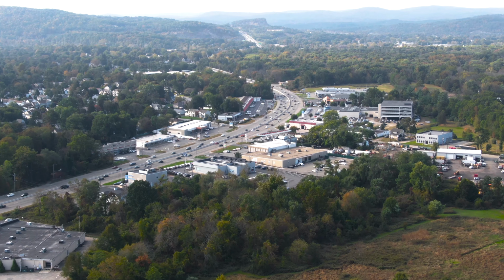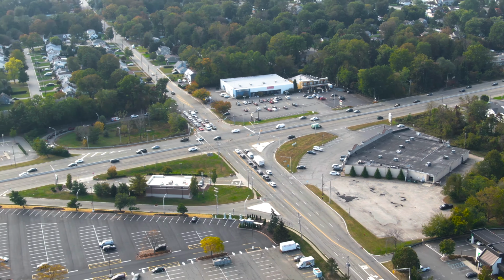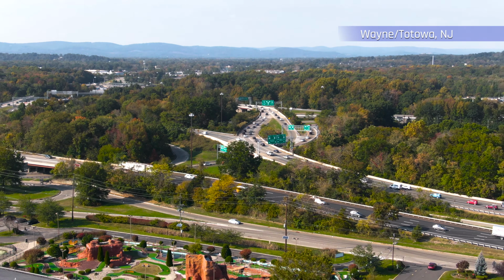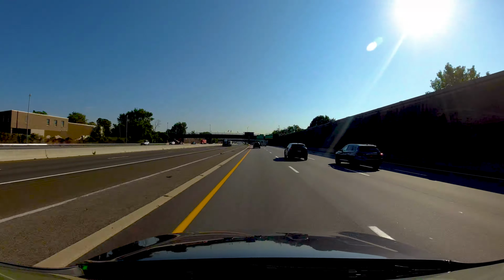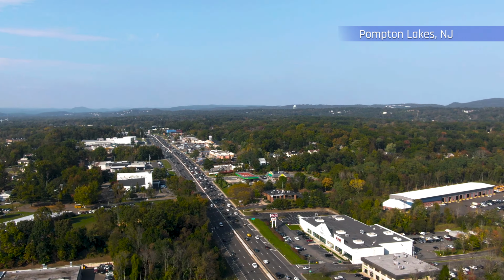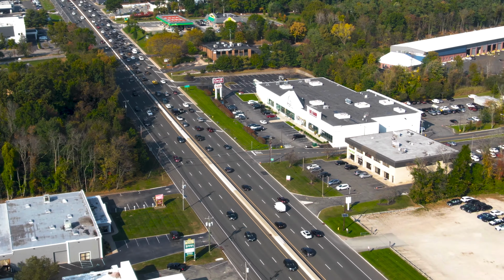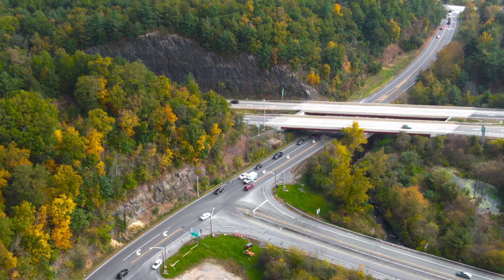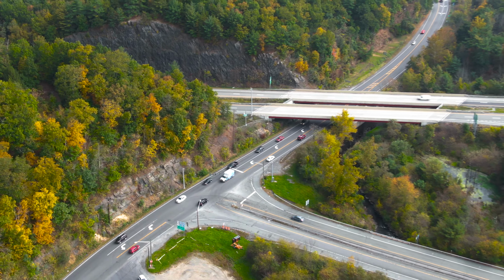Aerials of Route 23 NJ, Starting in Pompton Plains passing Skylands Ice World to Montague New Jersey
Did you know that NJ highway system was a result of the United States war efforts between ww1 and ww2?
We'll have more on that later.

Route 23 like most major roads in this area follow an old trail blazed by the Lenape Indigenous people. The trail connected Glen Ridge, New Jersey to what was the Minisink Village, which is the town presently known as Montague.

Around 1806, before rt 23 was formed, the Newark-Pompton Turnpike and the Paterson-Hamburg Turnpike connected this region as rt 8. This roadway ran from Montclair and followed the current rt 23 but later merged with current  rt 284 around Sussex nj to Unionville NY

Fun fact: New Jersey was one of the first U.S. states to adopt a system of numbered state highways.

During the two world wars the United States was producing weapons and supplies in other parts of the country and needed it brought to the east coast to be shipped across the Atlantic. The rail roads soon became overloaded and trucks became the preferred method of transporting these goods.
In fact! there are places where the railroad freight cars literally dumped these goods in designated locations where they'd be packed onto trucks to finish the journey east.

By 1927, New Jersey like most of the country, had a more confusing road system. At the time there were many unnamed state highways and different roads that shared the same number. So by 1927, legislators passed a law to renumber all of our roads.

Between 1955 and the early 1970s three different plans to add lanes to Rt 23 with costs ranging from 120-300 million were all approved and then scrapped due to inflated budgets.

Finally, construction and mprovements began in 1983 between rt80 and rt287, changing from a system of traffic circles to more complex interchanges such as the one built In 2008.
The nickname given to these interchanges is
Spaghetti Bowl because it's complicated and massively interwining roadways resemble a plate of spaghetti.

The finished highway ends at the northernmost town in New Jersey, Montague township.